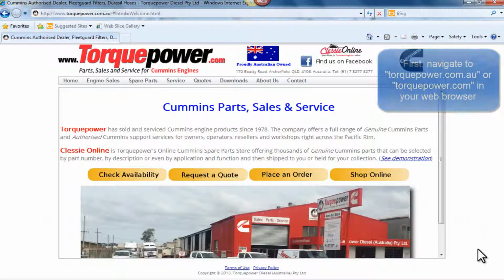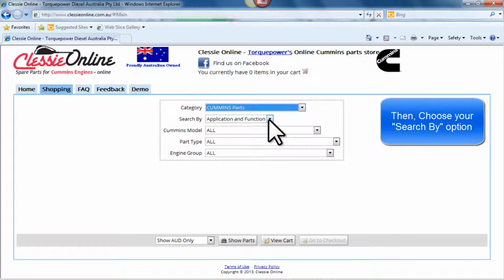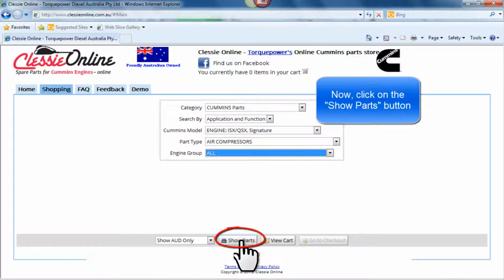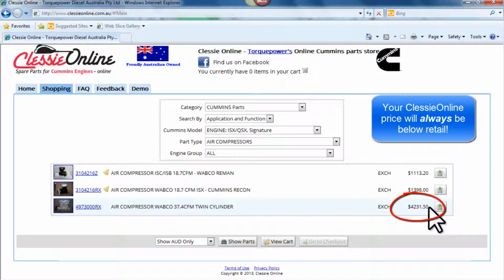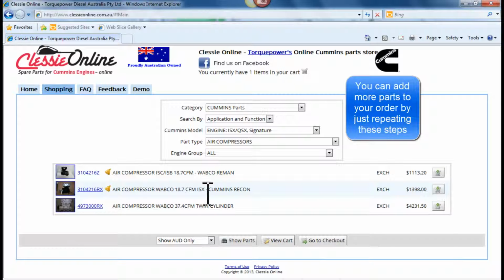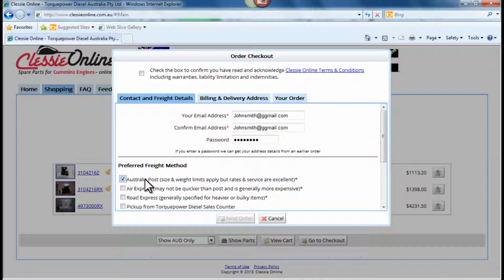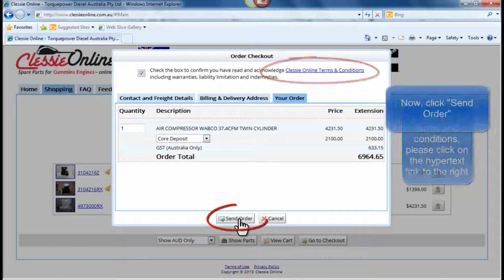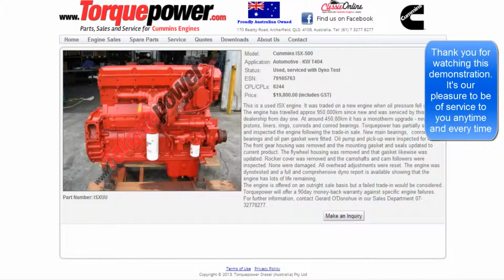Cummins Parts Online at Clessie Online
is the unique and easiest way to buy your Cummins diesel parts online. The prices are always lower than retail and you can have youe Cummins diesel engine parts delivered right to your door